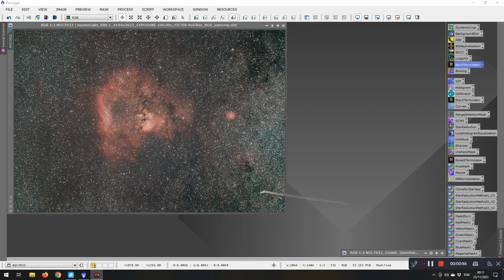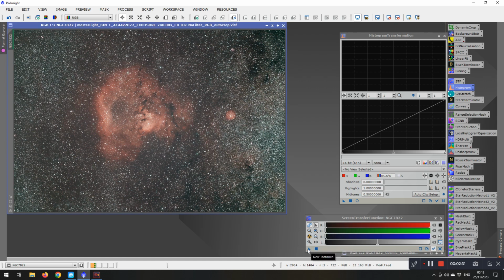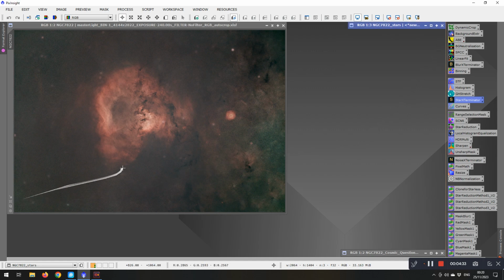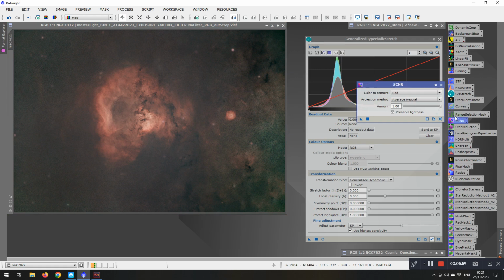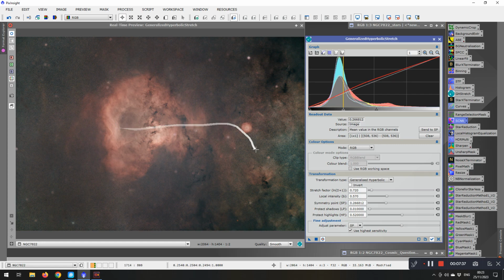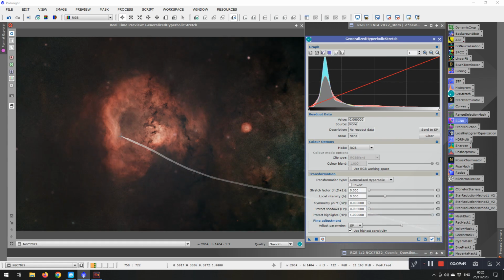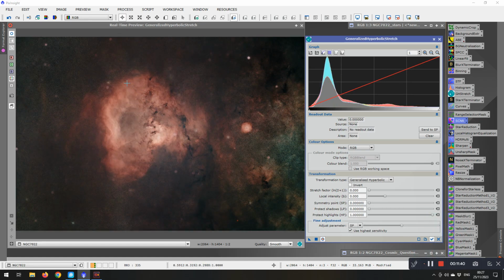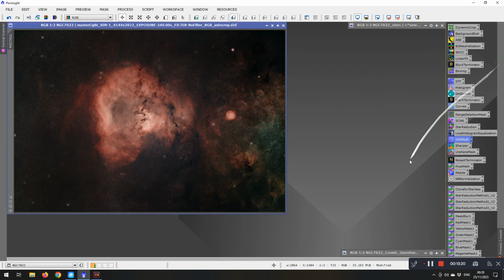PixInsight - Using GHS to Enhance Your Stretch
This video covers an alternative way to use the Generalised Hyperbolic Stretch (GHS) to enhance the standard stretch applied by SFT.
This is faster and allows the STF stretch to do most of the work, then GHS tweaks the stretch to bring out more of the detail or fainter parts of the image.